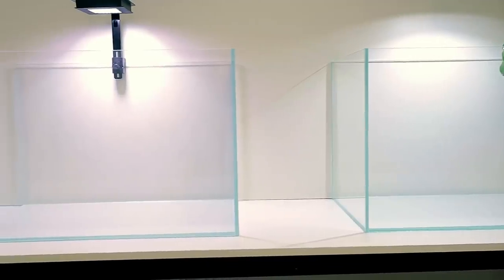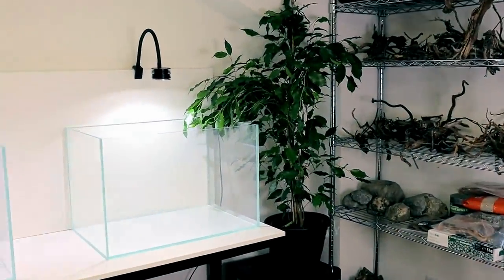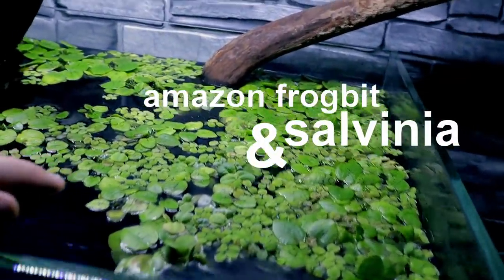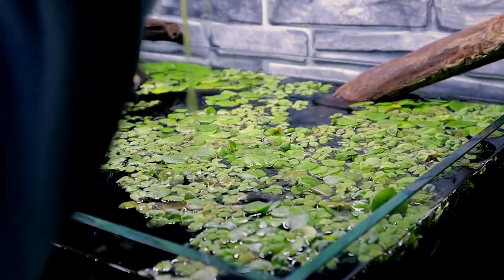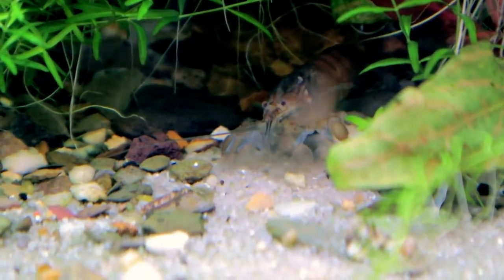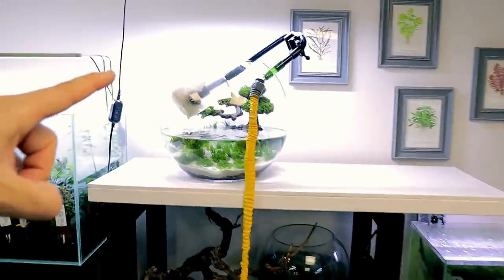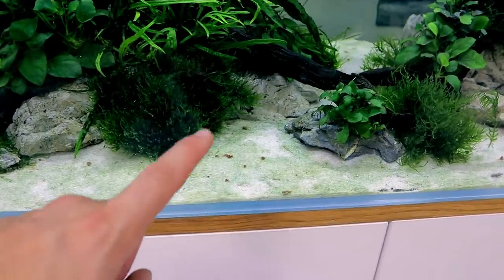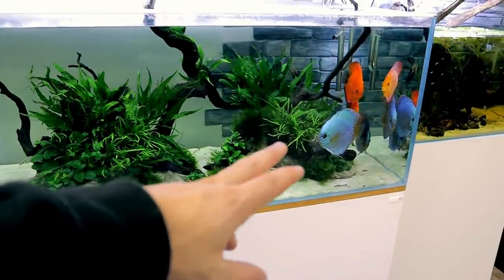Neon Tetra Tank PROBLEM! | MD FISH TANKS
The new studio is coming along nicely but I've noticed a problem in the blackwater neon tetra aquarium!

Light: US (similar) UK
Filter: US UK

Aquarium Bowls: US UK
LED FLoodlights (not for aquariums): US UK